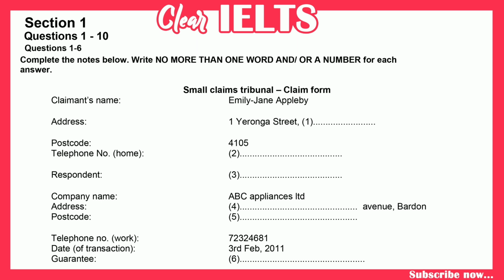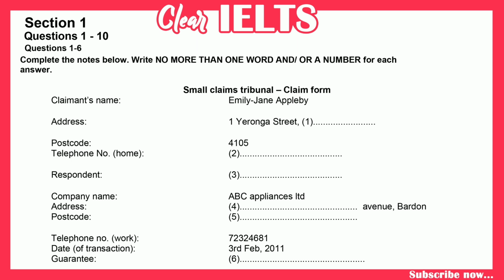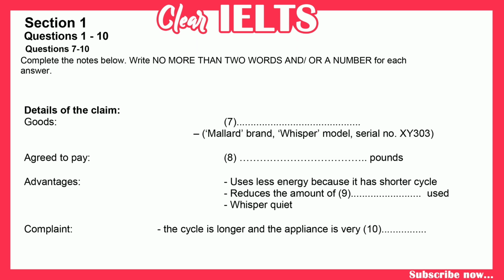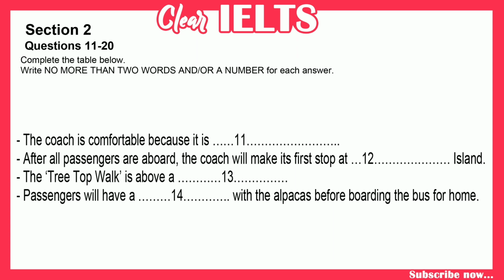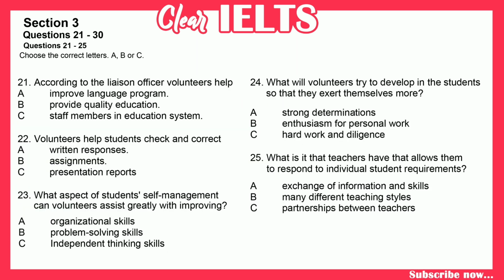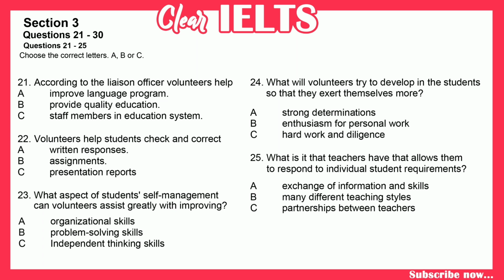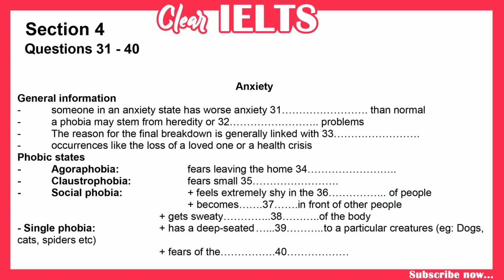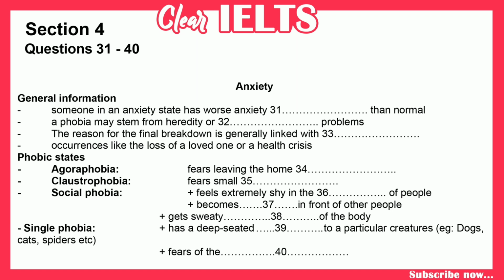IELTS Listening Practice test 2021 with answers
ielts
ielts listening
ielts 2021
listening test
listening
ielts new
the ielts listening test
listening ielts
ielts test